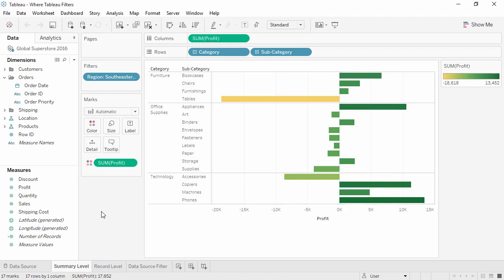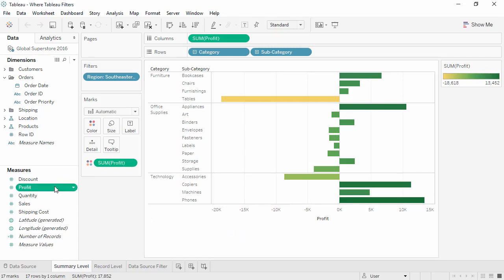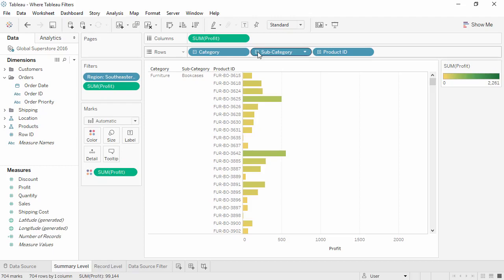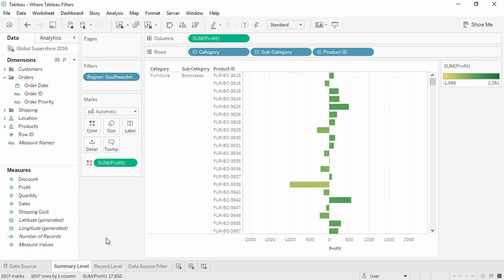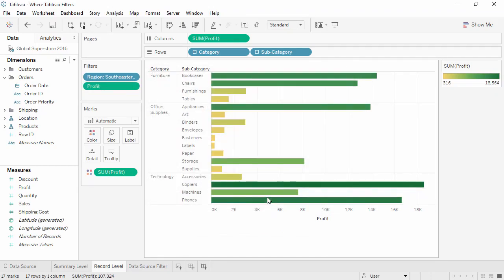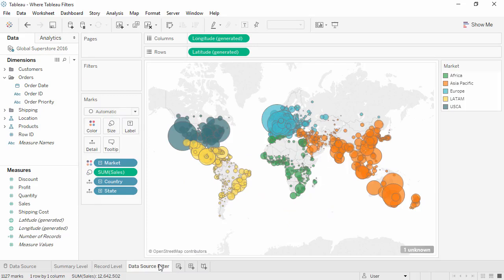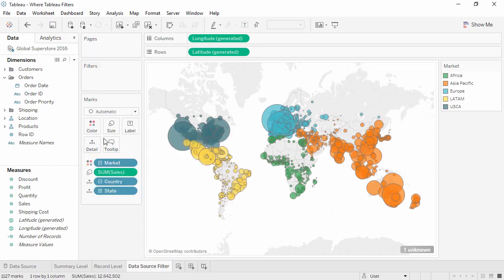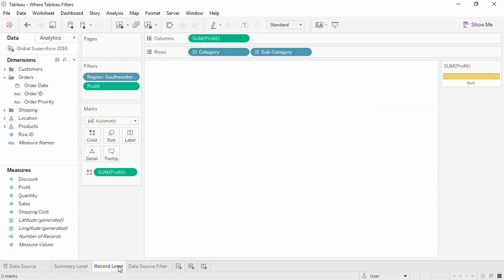Where Tableau Filters in Tableau 38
Where Tableau Filters
0:04:31
SUMMARY/AGGREGATE FILTERING
RECORD LEVEL FILTERING
DATA SOURCE FILTERING
Understand the differences between Summary and Record level filtering and learn how to use a Data Source Filter.